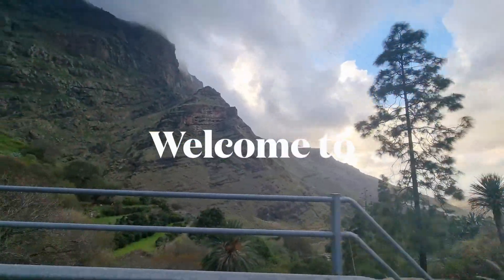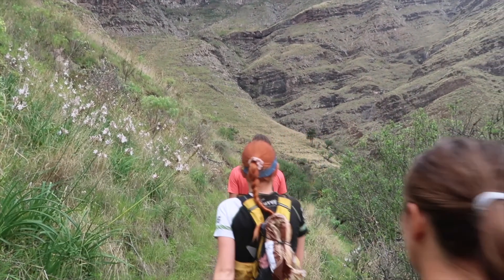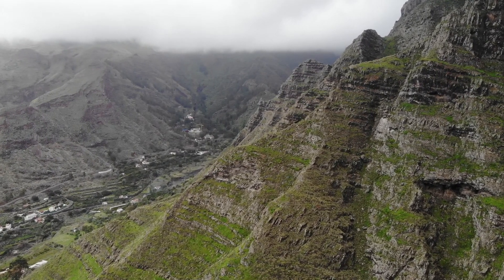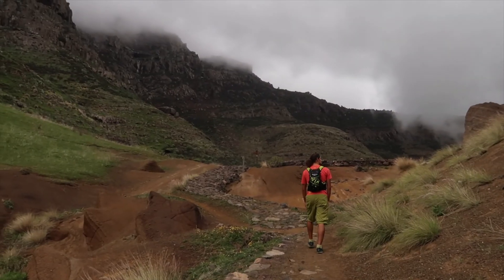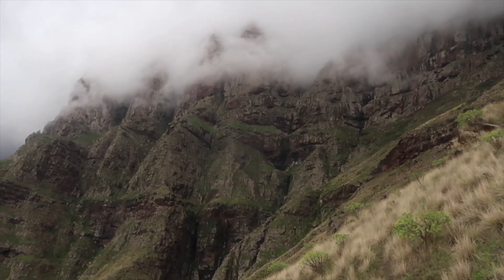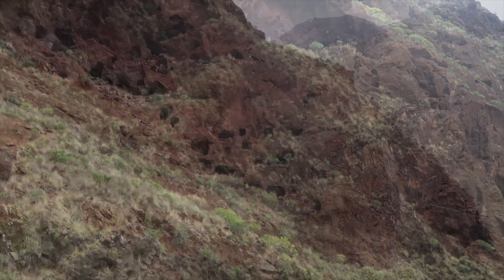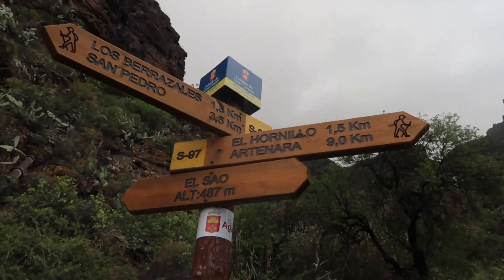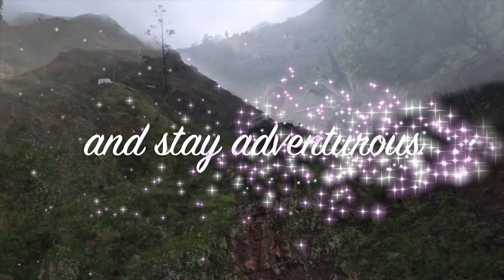Exploring Amazing Cliffy Mountains in Tamadaba Nature Reserve in Gran Canaria